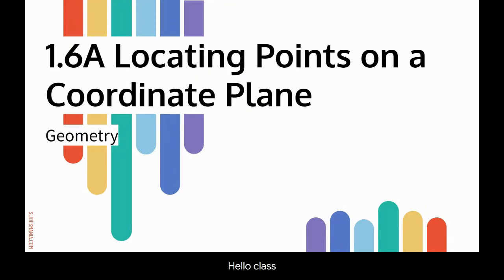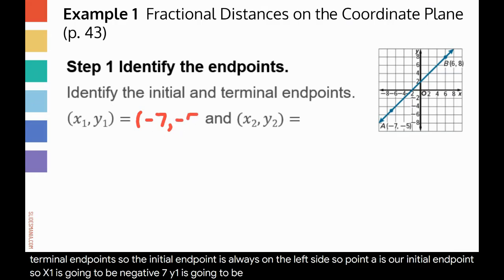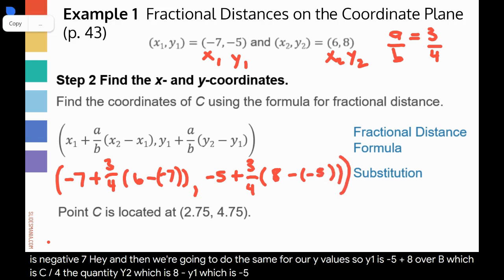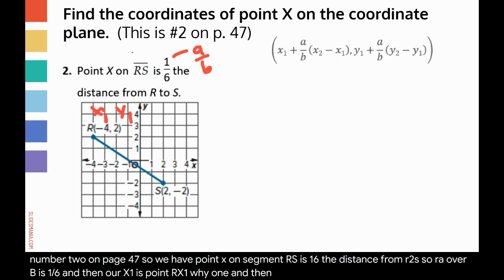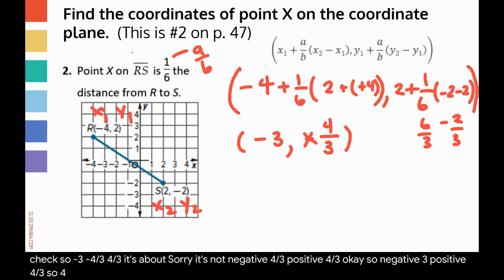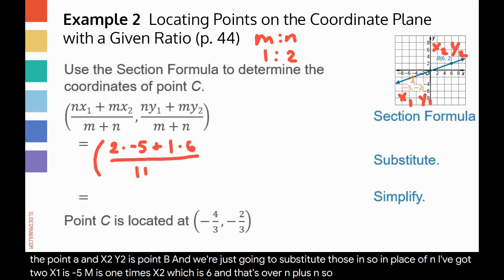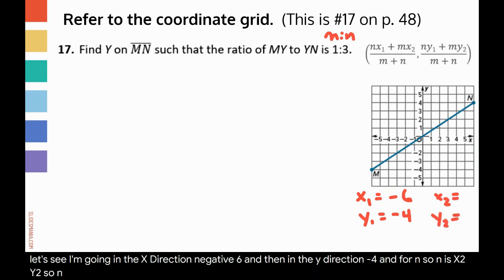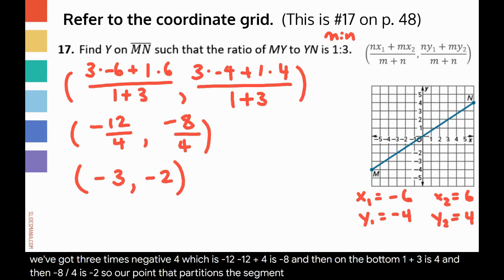1.6A Locating Points on a Coordinate Plane Video